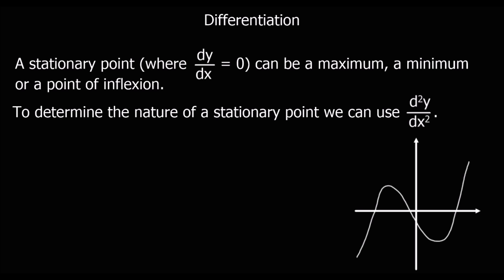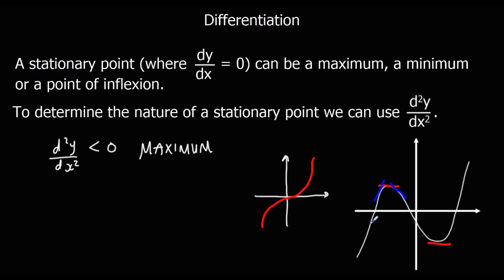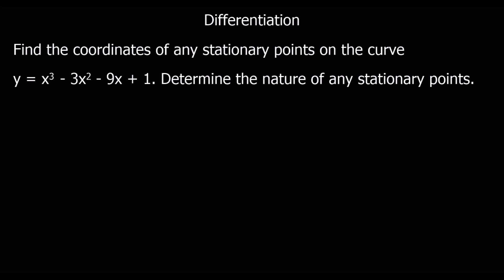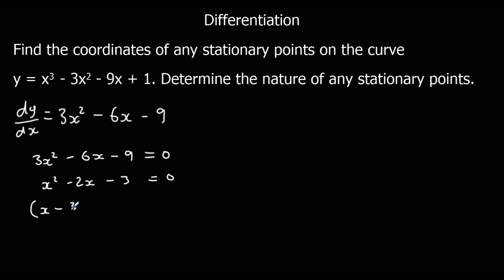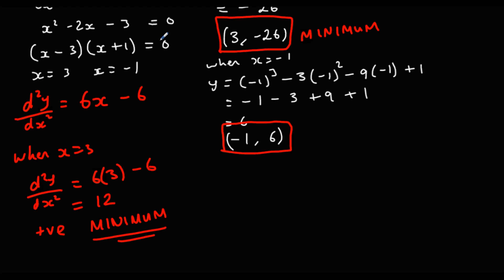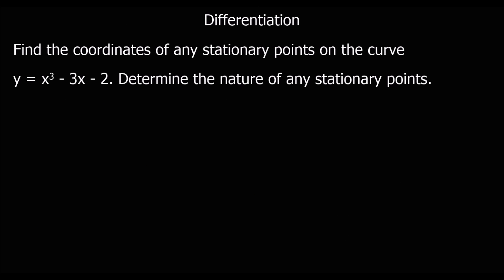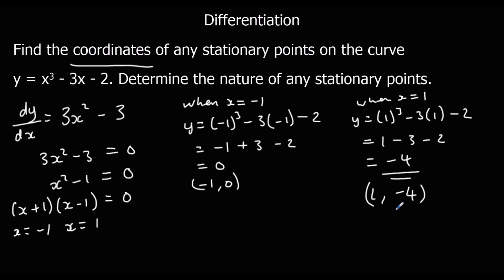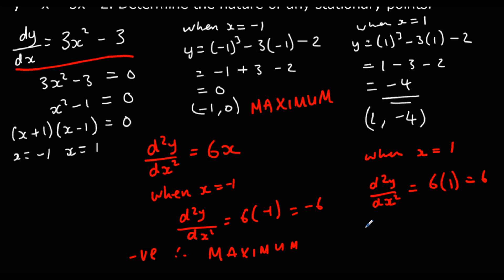Determining whether a stationary point is a maximum or a minimum